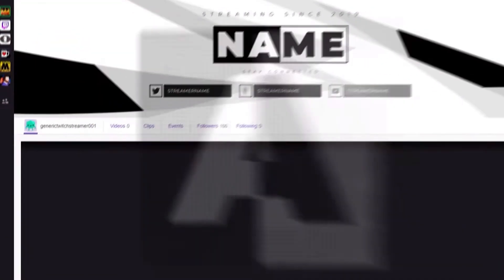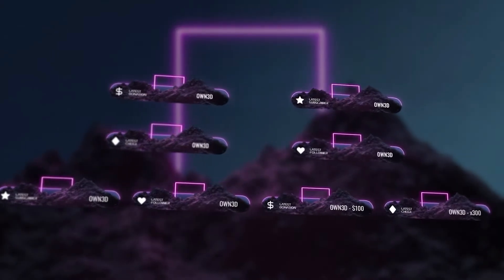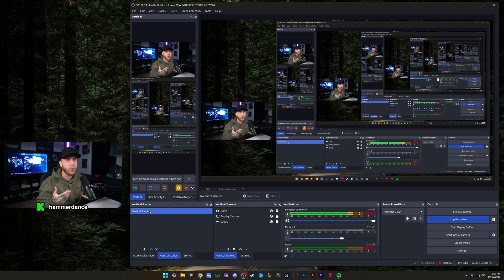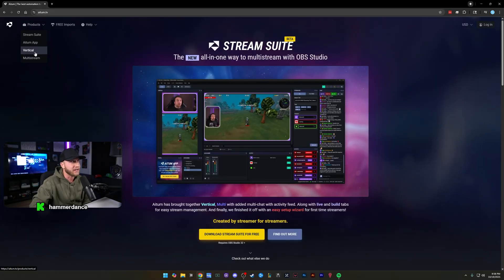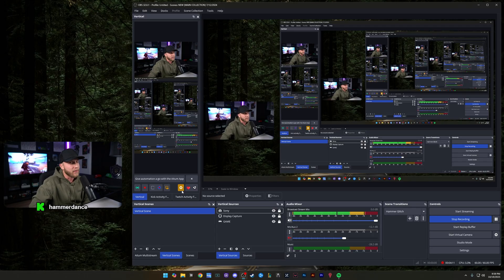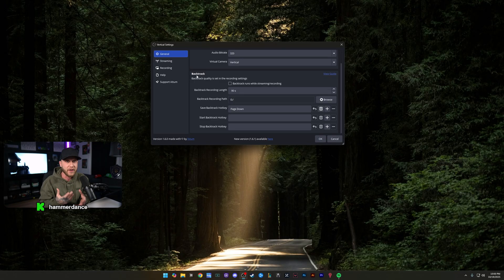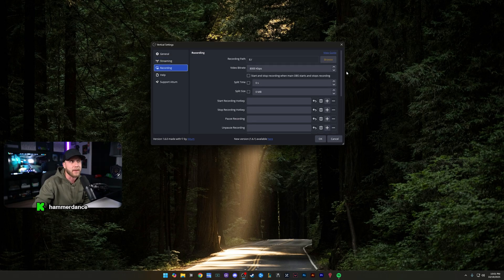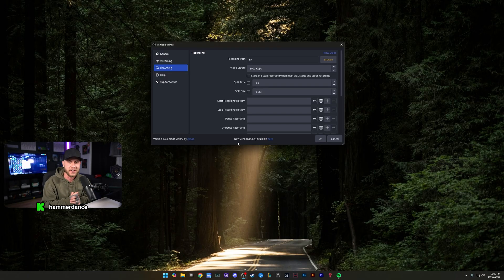This OBS Plugin Should Be ILLEGAL (it's that good)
This OBS plugin will literally GROW your stream while you're not not even live. Every streamer needs to be using this plugin.